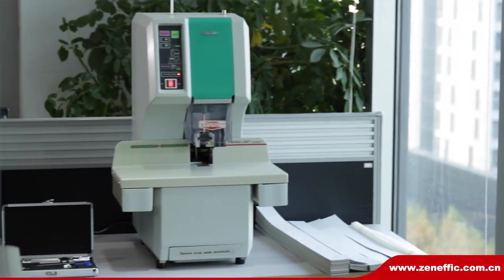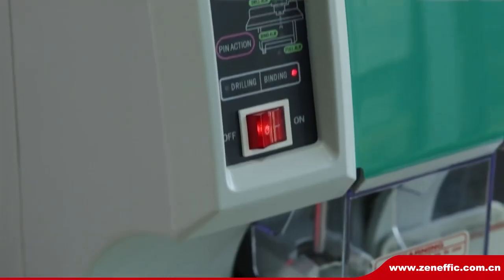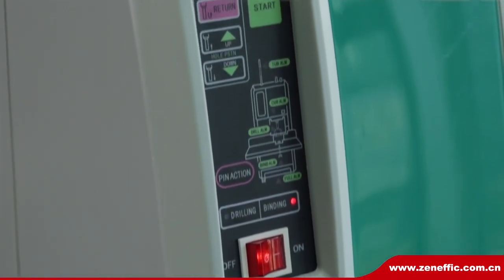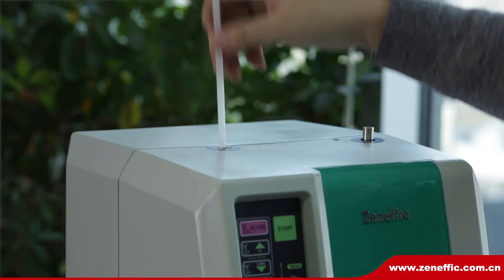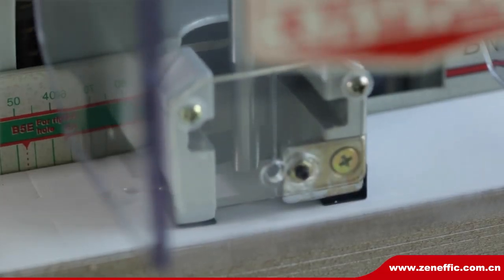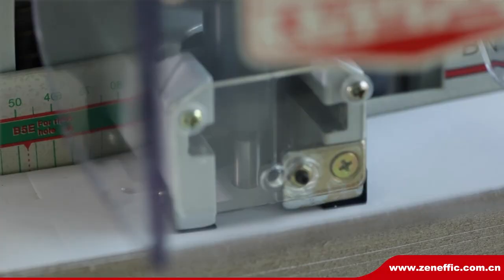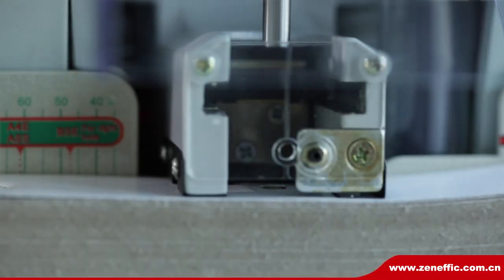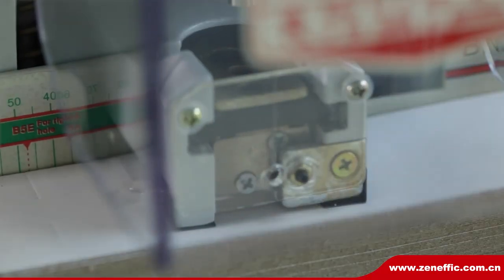Zeneffic TR-AF50 Fully Automatic Binding Machine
Two-in-One key-touch carries out laser-positioning, punching and binding process for 500 sheets maximum. Voltage and Hz can be tailored according to the local application.